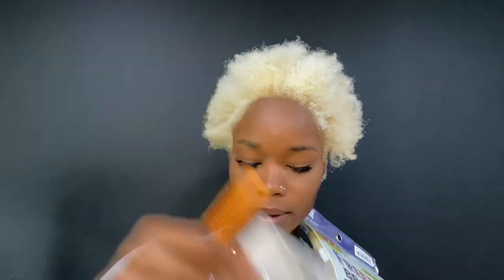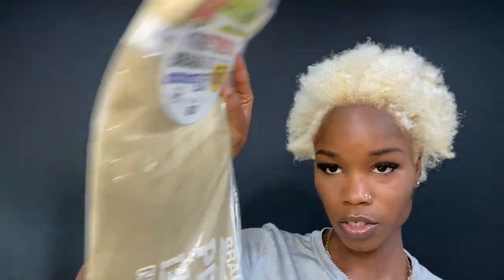BANTU KNOTS TUTORIAL ON NATURAL HAIR /EASY PROTECTIVE STYLE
PRODUCTS
freetress  braiding hair
Shining jam( orange container)
Rat tail comb
Rubber bands (optional)

 Socials: Hair page @kymbas_beauty   Personal :IAMKYMBA TIKTOK :KYMBAS_BEAUTY